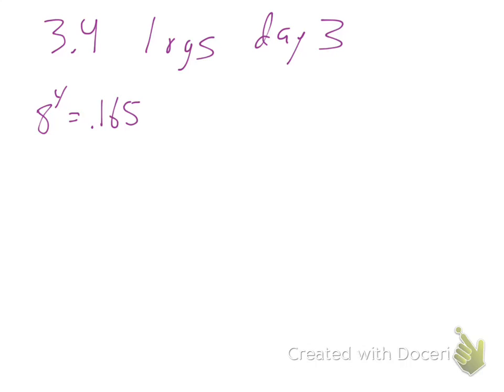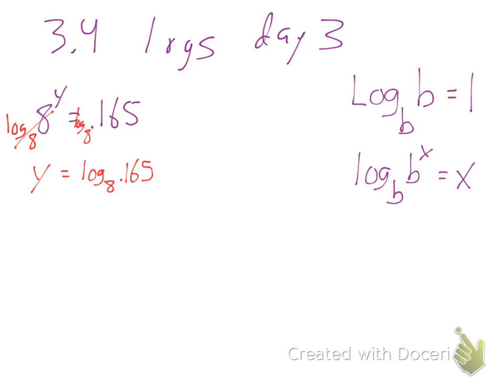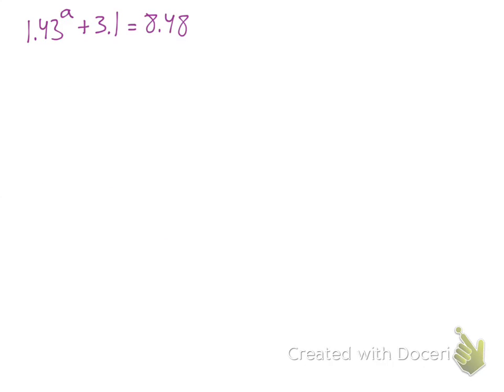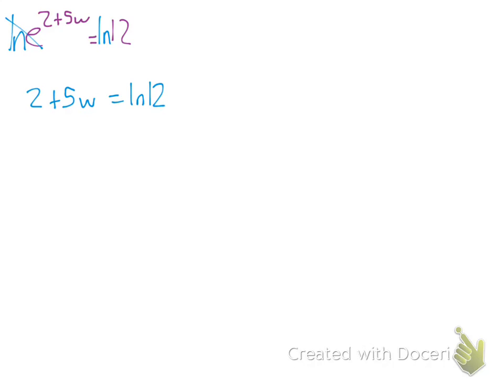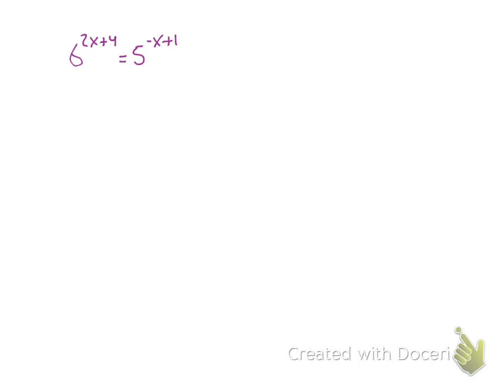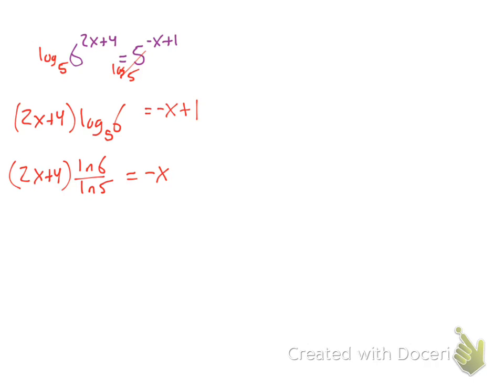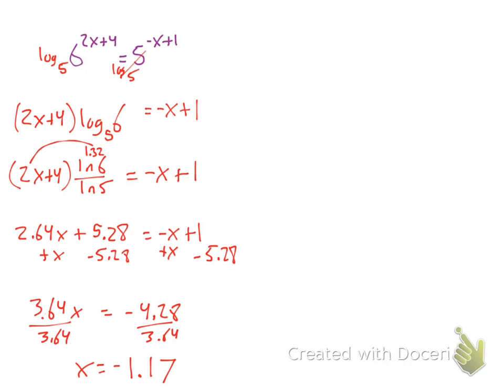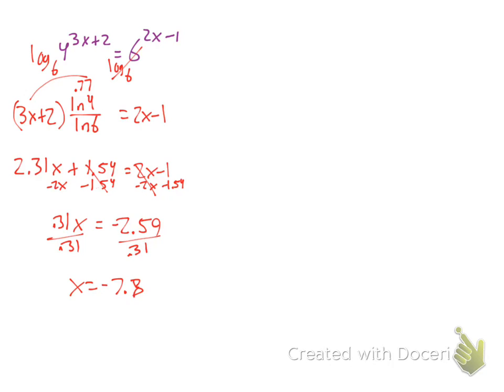precalc 3.4 logs day 3